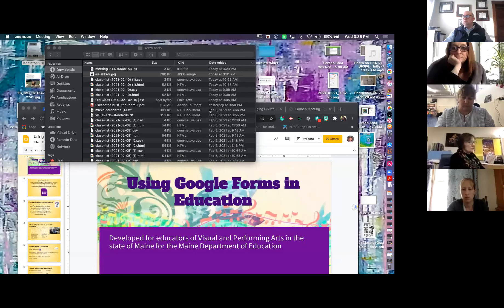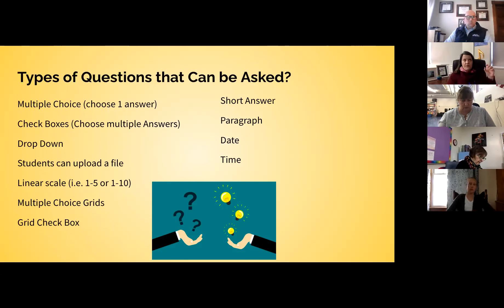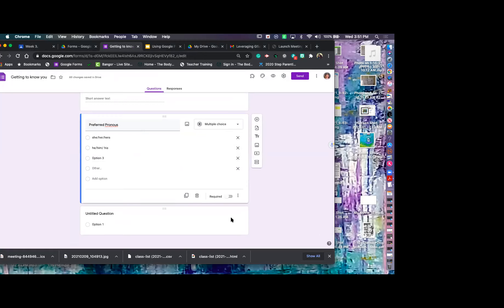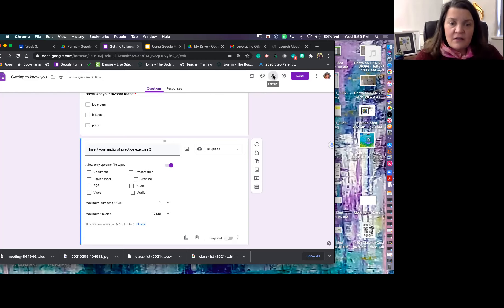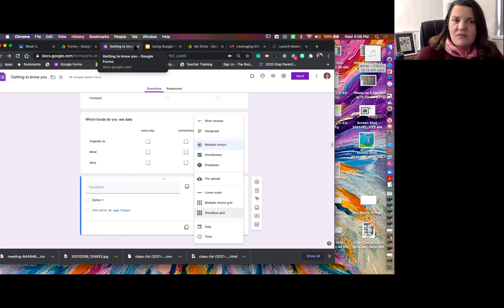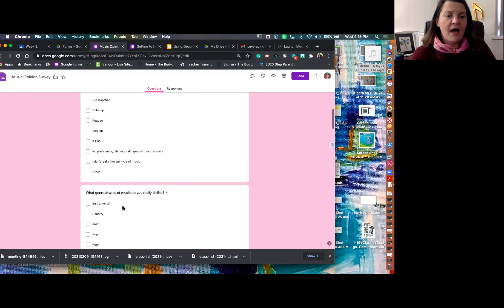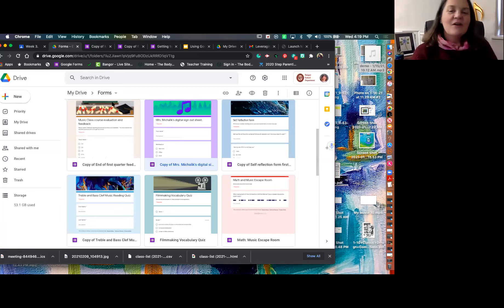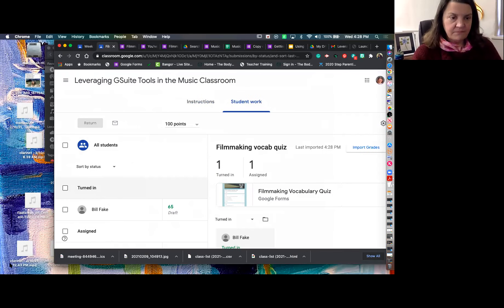Leveraging GSuite Tools in the Arts Classroom February 10 2021.mp4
Leveraging GSuite Tools in the Arts Classroom February 10 2021.mp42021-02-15T16:07:09.882Z